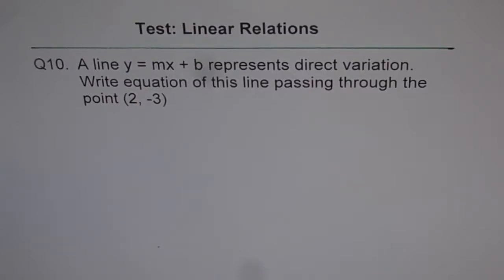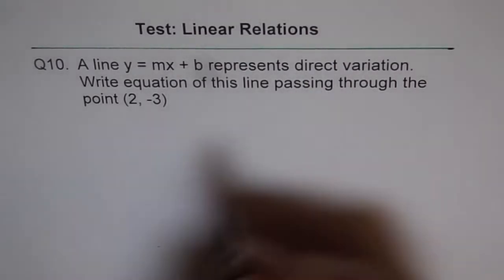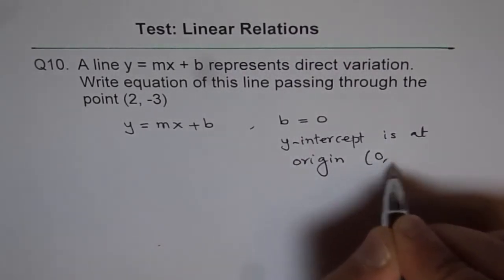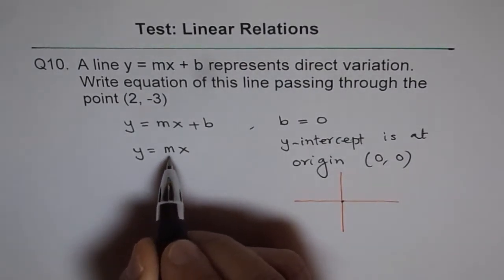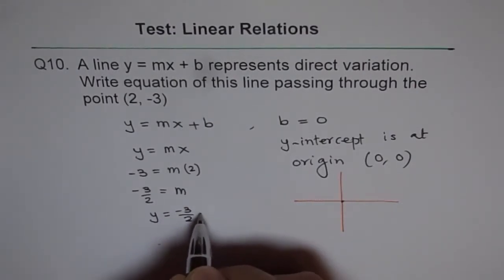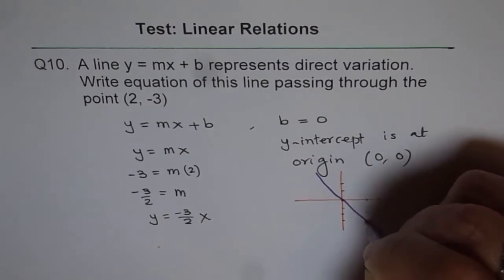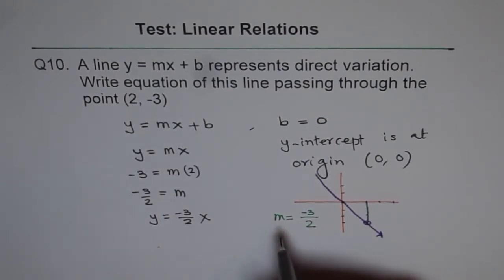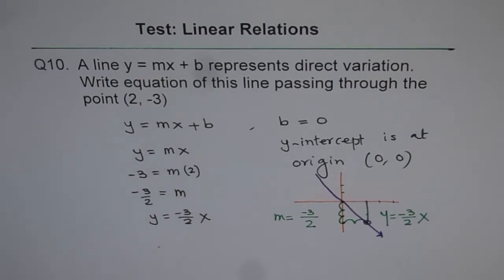Equation of Direct variation Q10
Important things to know about direct variation:
1. Graph of direct variation is a straight line through origin
2. Equation of direct variation is y = mx, where m is any real number
3. Direct variation is only for linear lines not curved lines
Note: Equation of partial variation is y = mx + b, where b is not zero. Graph of partial varial will not go through the origin.